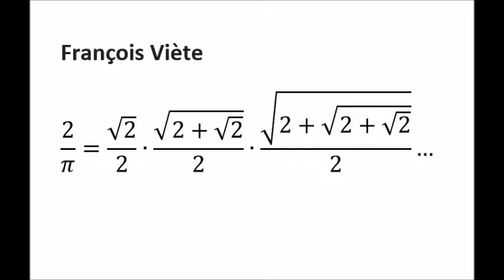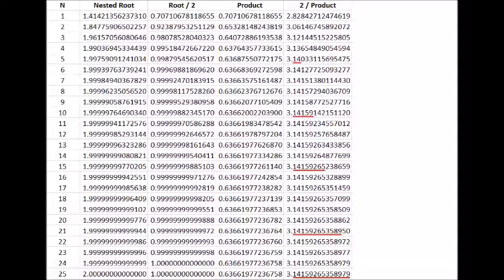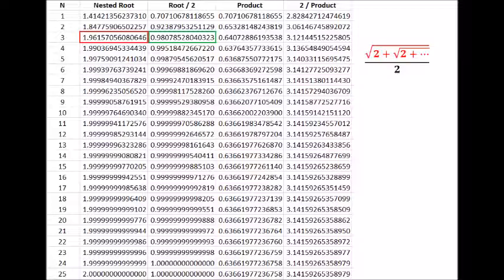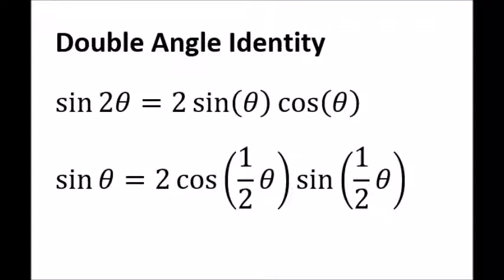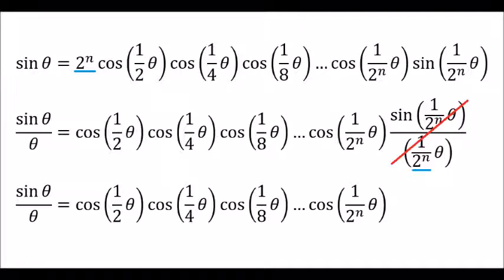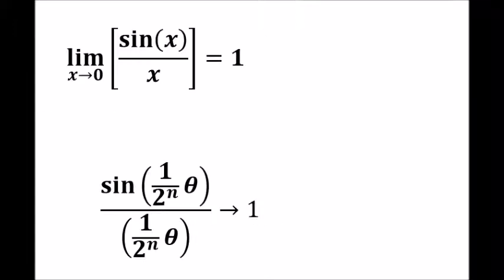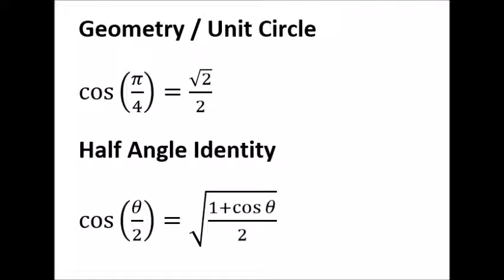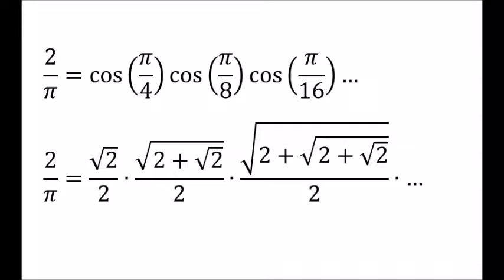Finding Digits of Pi - Francois Viete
Finding Digits of Pi - Francois Viete: A French mathematician hundreds of years ago developed an infinite product that can be used to estimate Pi. This one uses nested roots and converges very rapidly. In this lesson, we first crunch the numbers. Later we also derive the expression from trigonometry.